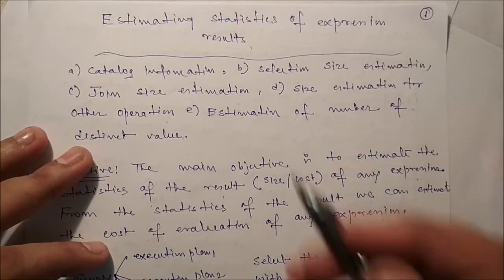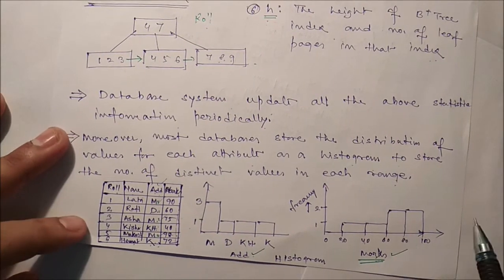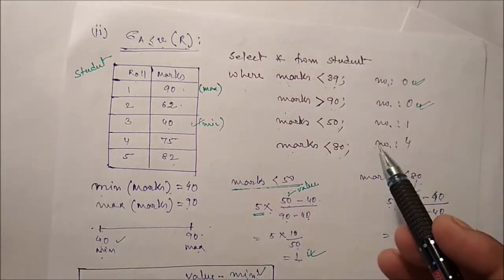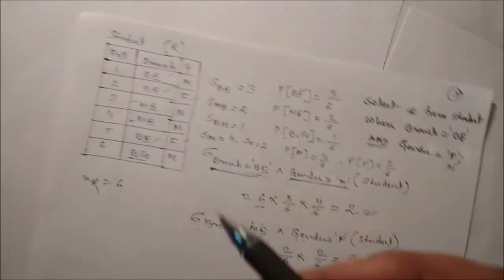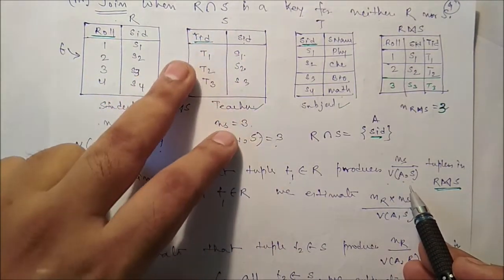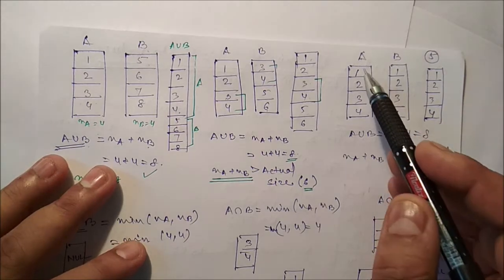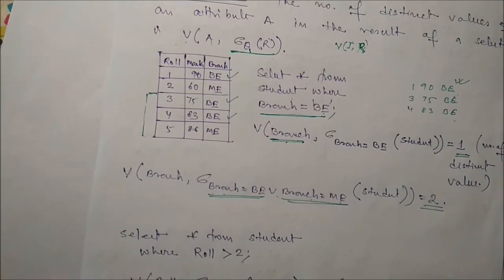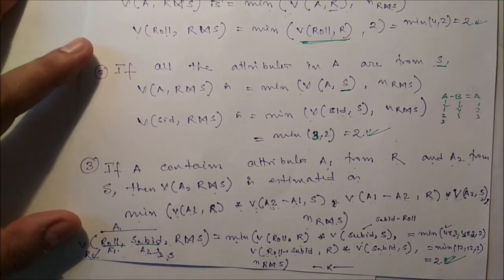[DB60] Estimating statistics of expressions Catalog info., Selection size, Join size estimation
Query Optimization (Part 3): Estimating statistics of expression results, Catalog information (2:41), Selection size estimation (9:10), Join size estimation (25:15), Size estimation for other operations (Projection, Aggregation, set operations, outer joins, etc.) (35:35), Estimation of the number of distinct value (45:46)